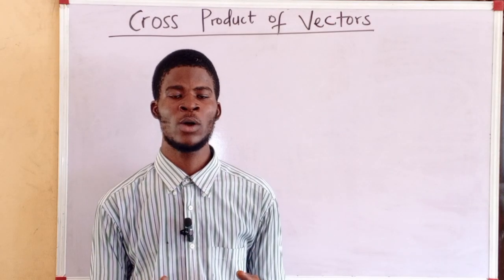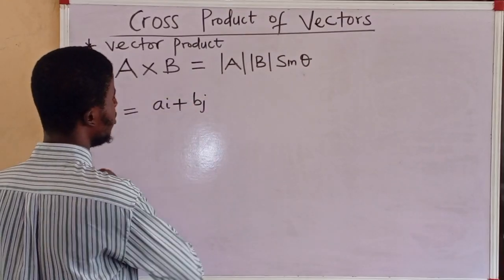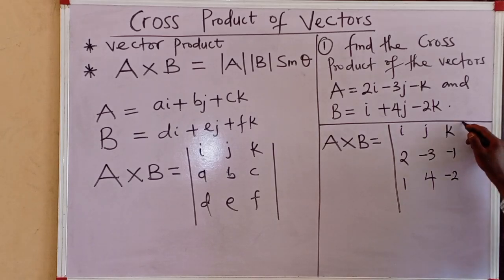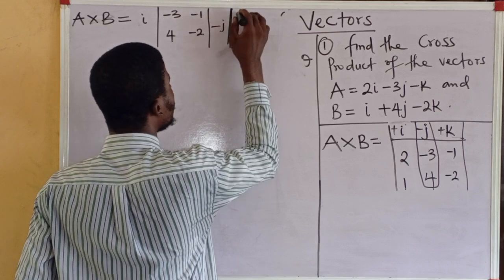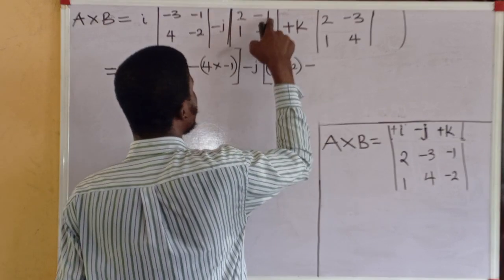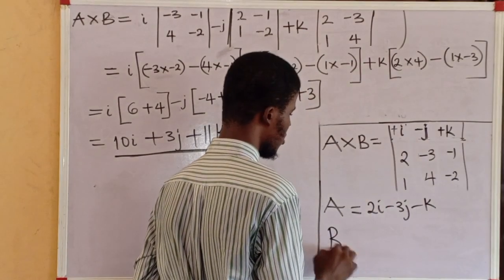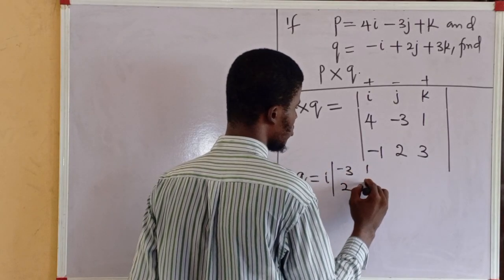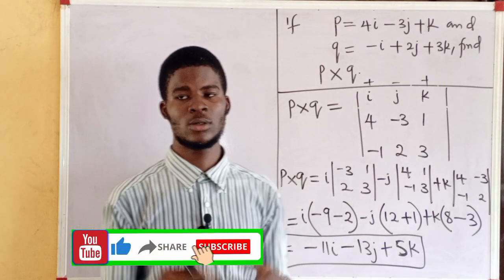Cross product of vectors